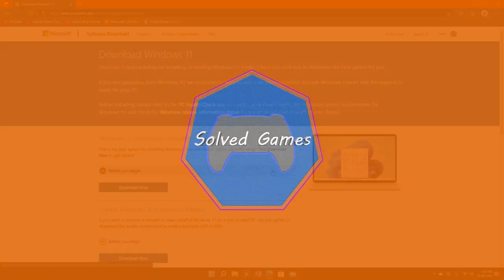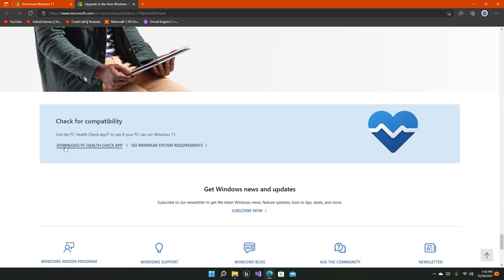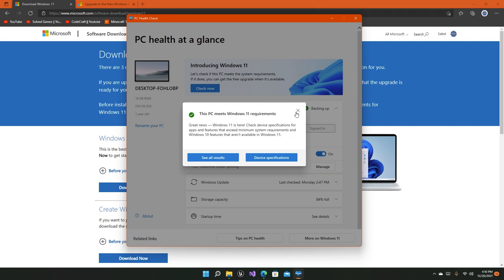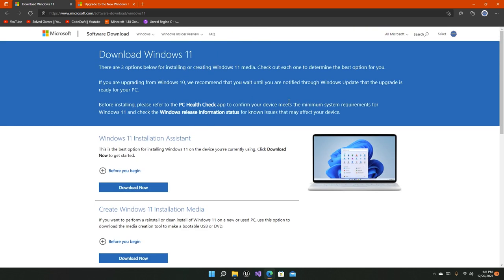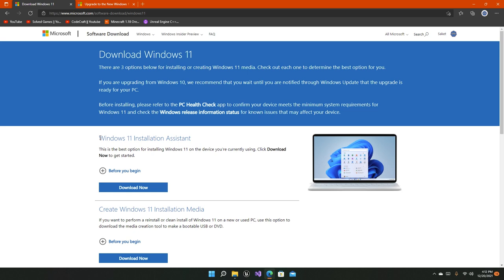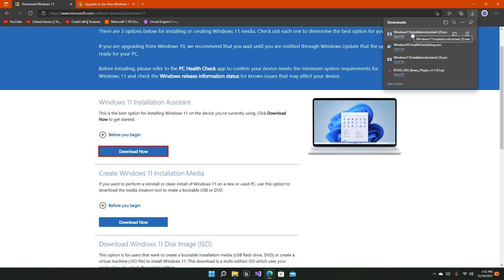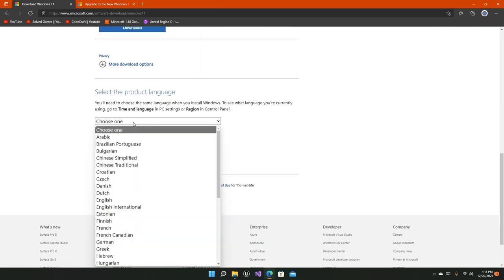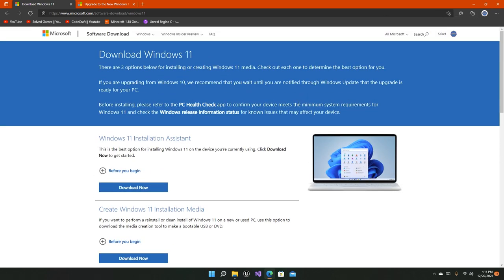How to install Windows 11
Hi everyone.
Hope ya'all are doing well.

Today we are gonna talk about installing Windows 11 on your system.

And do like the video too!

windows, 10, 11, microsoft, solved games, easy, simple, how to, install, installing, media creation tool